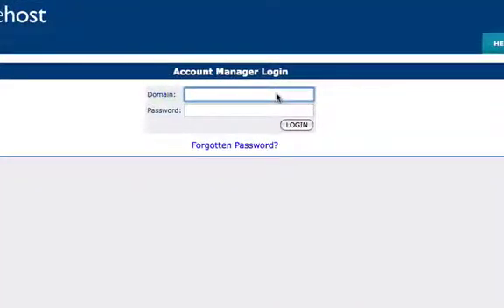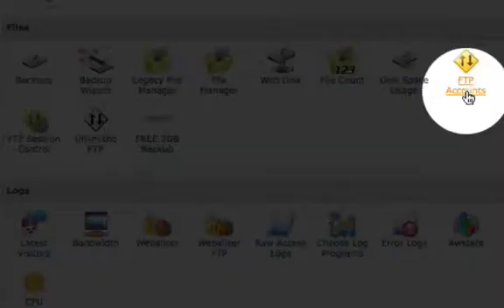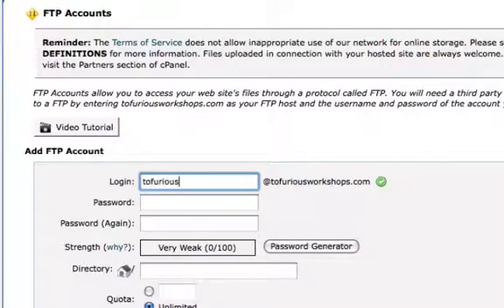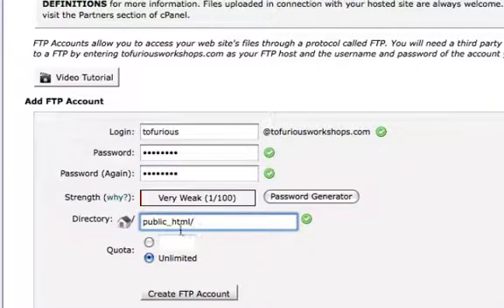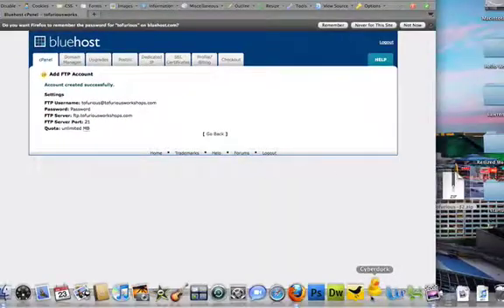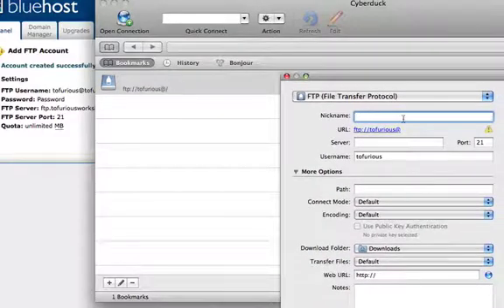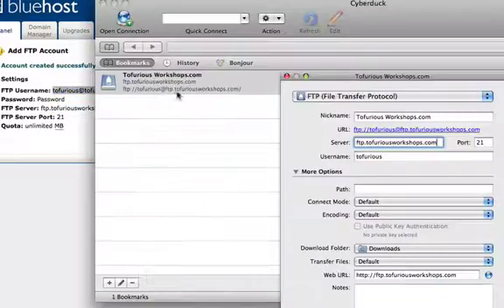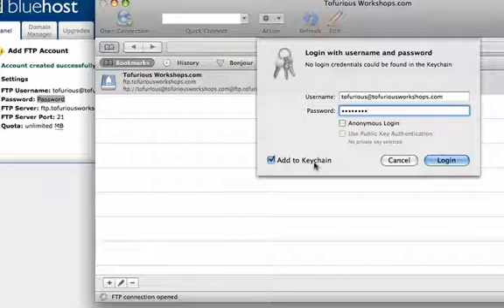Tofurious - Install FTP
Learn how to install FTP to access your website when installing WordPress and the Tofurious blog theme.